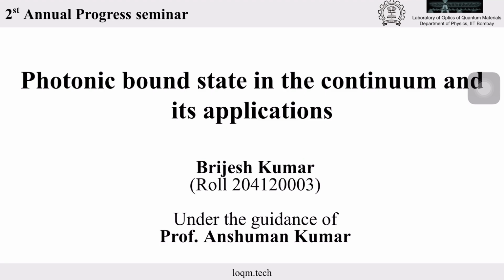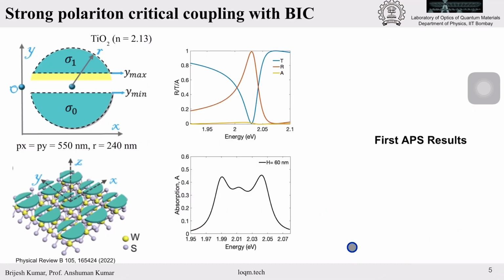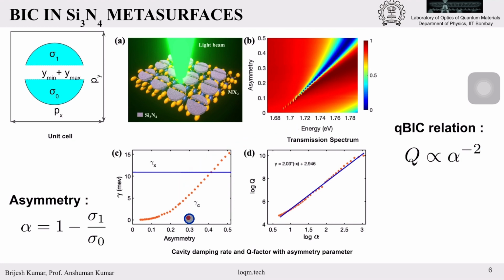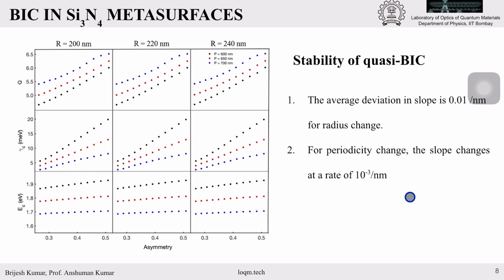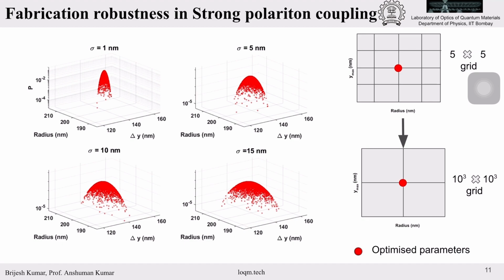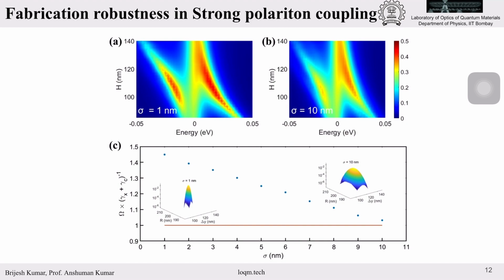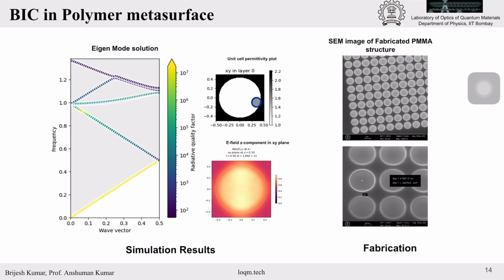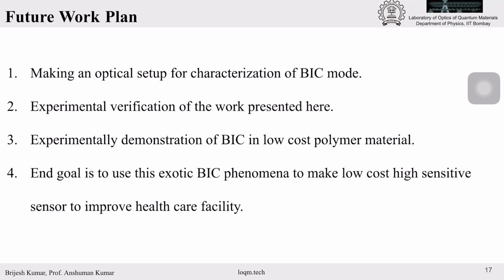Bound State in Continuum